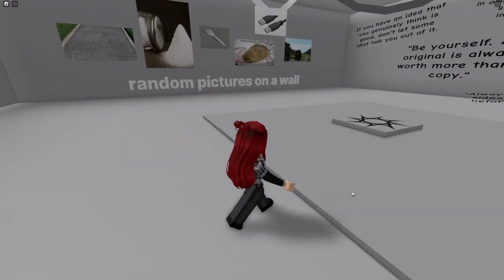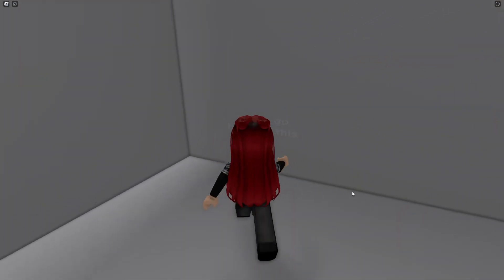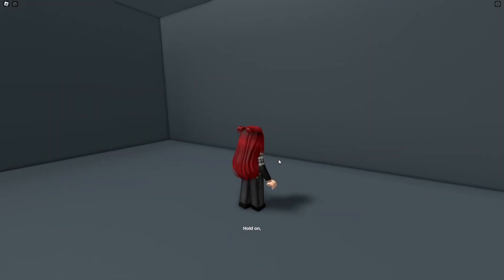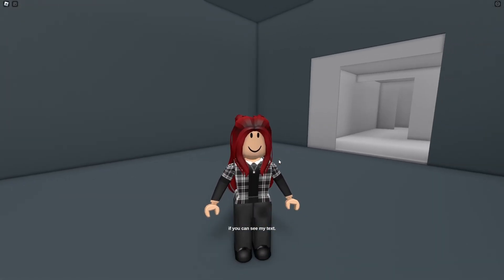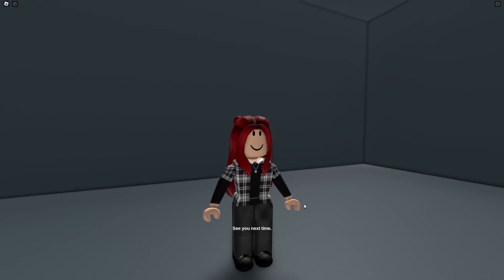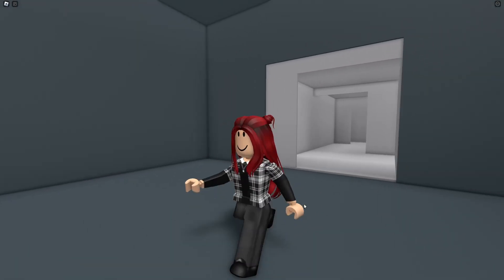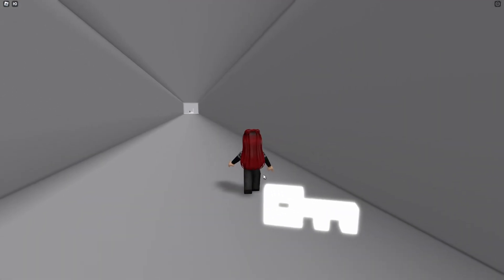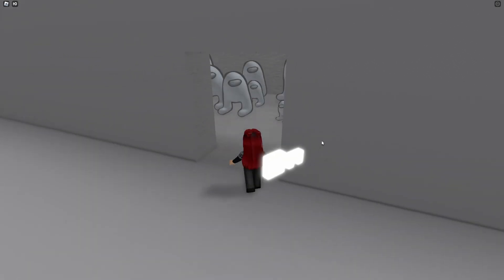Finding TWO More Endings In A SIMPLE PUZZLE GAME On ROBLOX!!! (SUS ENDING AND SECRET ROOM ENDING)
Really cool endings, pretty fun and out of pocket a bit!

I hope you all have a blessed day and God bless!

Which ending do you guys like more?

00:00 Intro
00:10 Secret Room Ending
01:50 SUS Ending
02:32 Outro